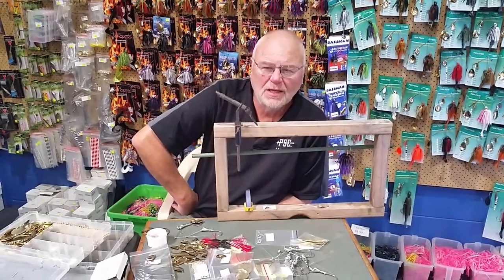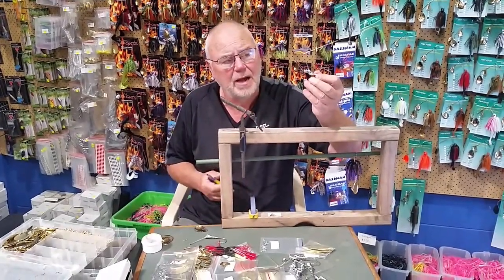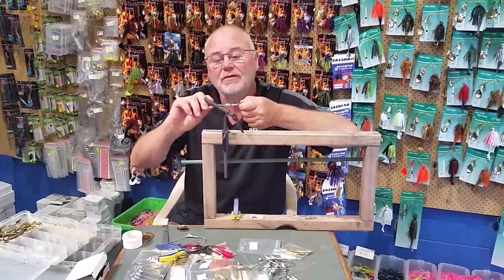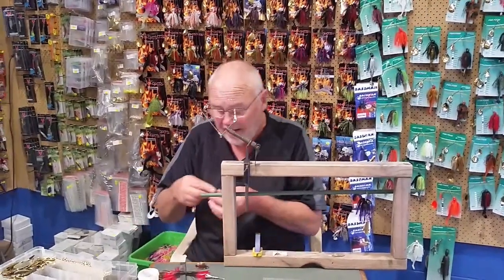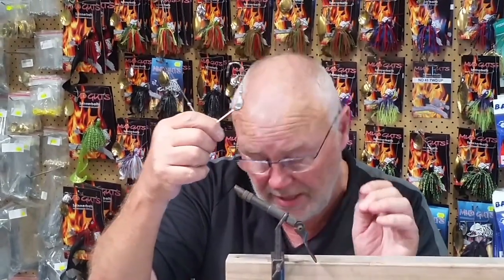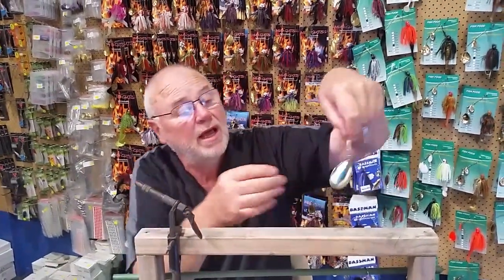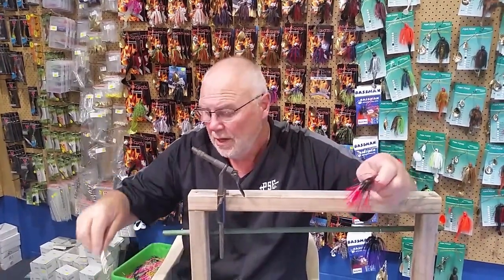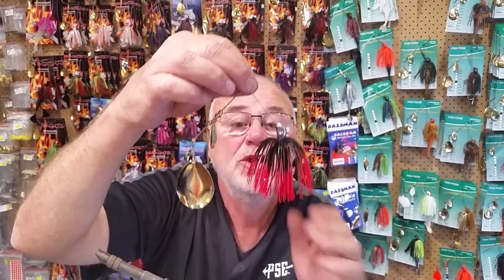Making Spinner baits